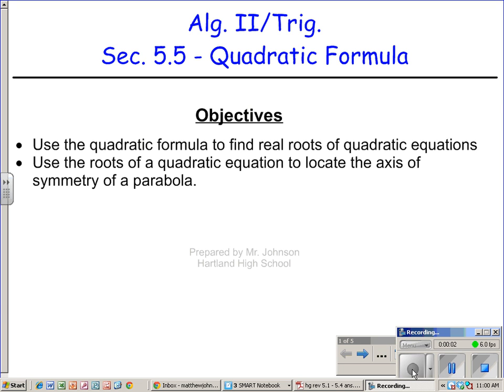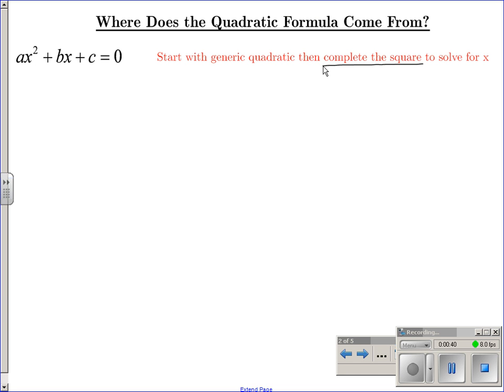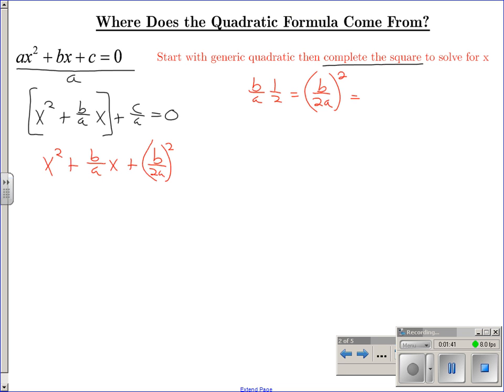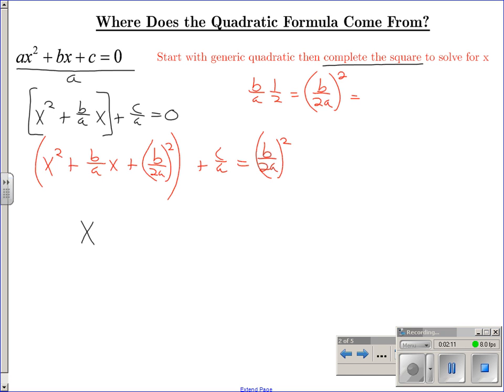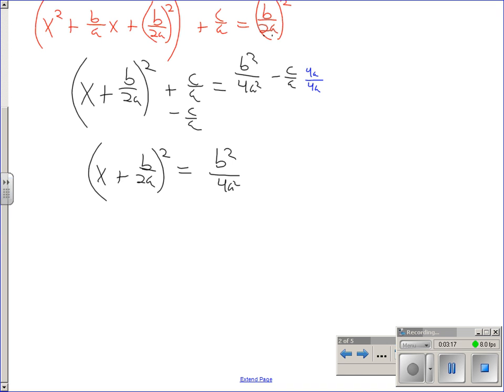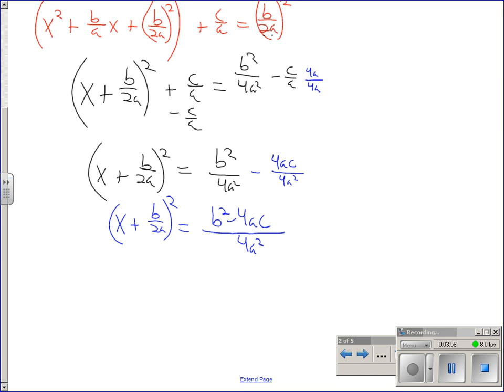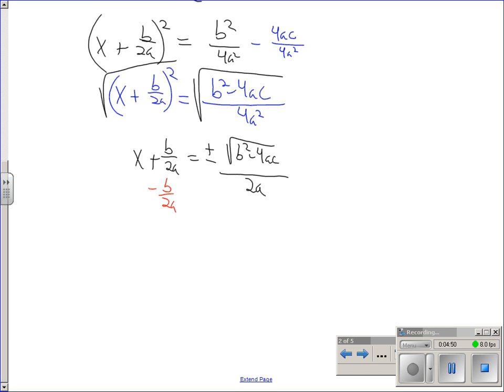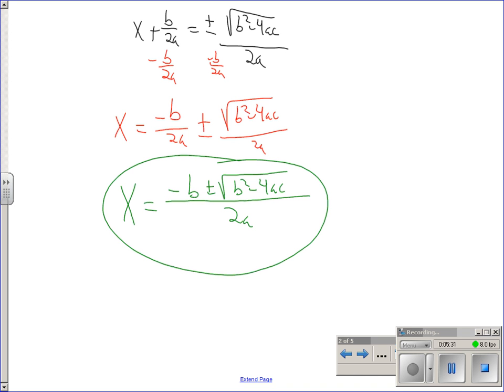HA 5 5 v1